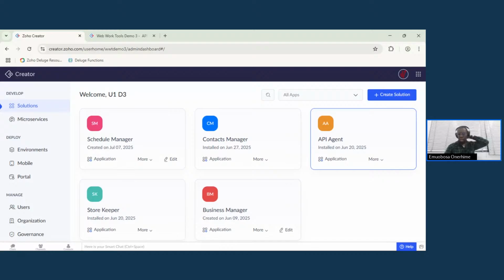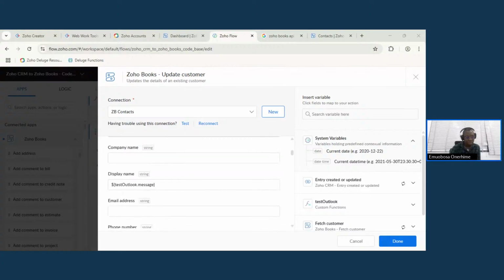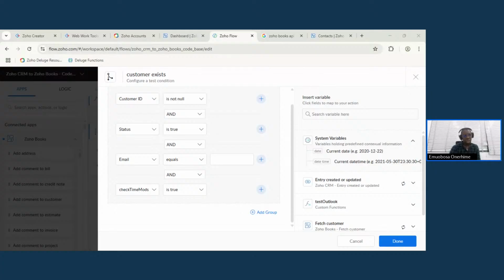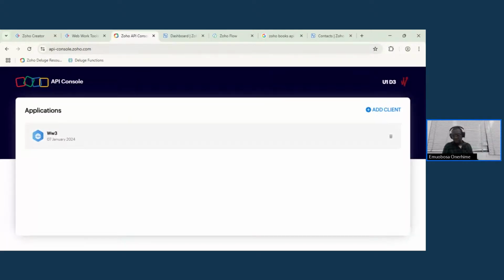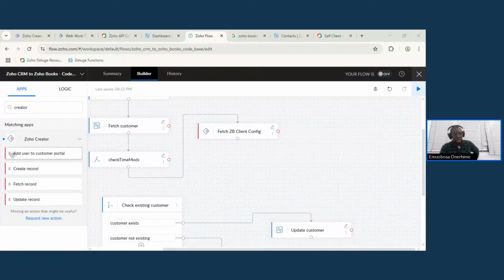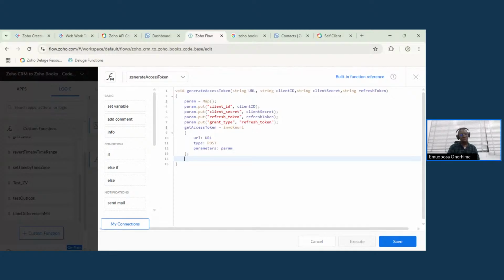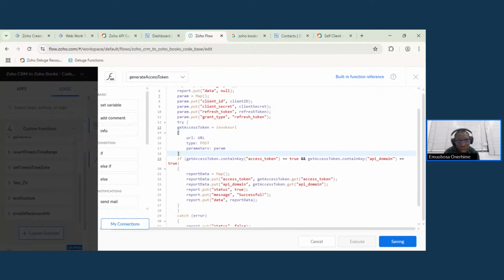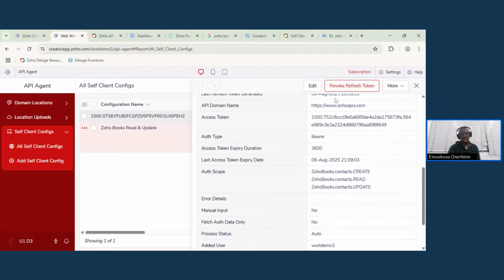Automation & Integrations with Zoho Developer Products - Session 26 of 50